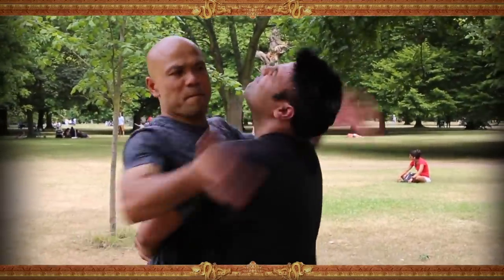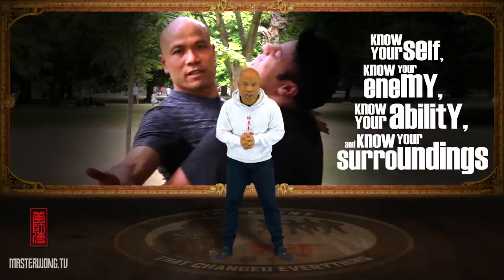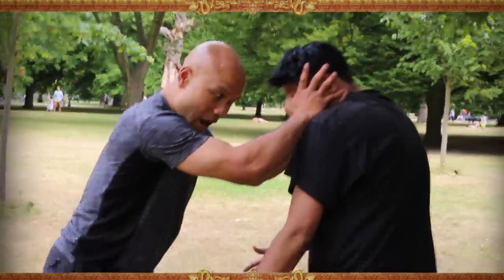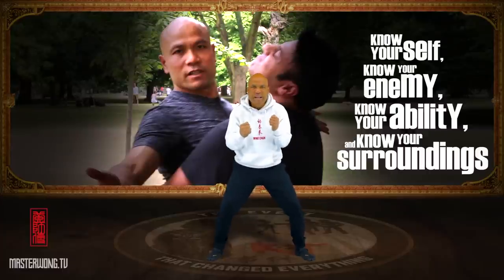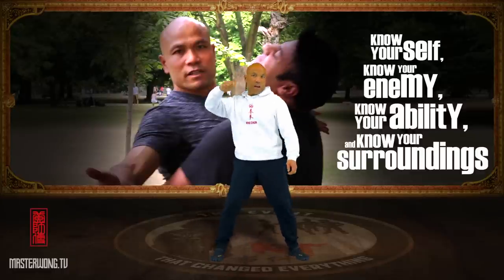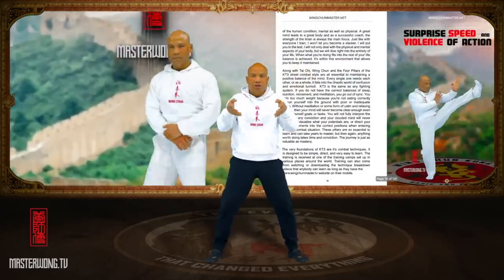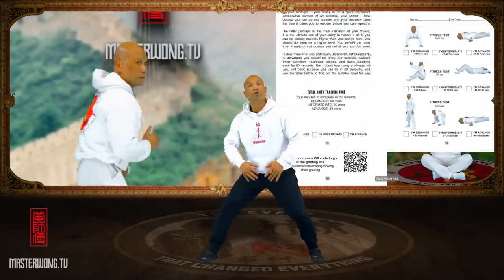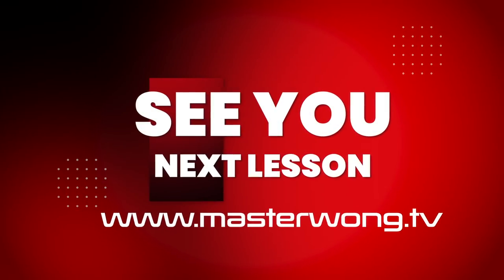Wing Chun escape front grab attacks | self-defence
Wing Chun is an effective and efficient martial art system. It doesn't require a lot of strength or movement to be effective. In addition, it is based on the economy of motion and angle placement. As part of this program, you will learn the basic form, Siu Lim Tao, in which you will practice your stance, structure, and basic blocks, strikes, kick, and attacks. Having the right mindset and discipline is key to being combat-effective; you must have the right attitude and focus. A training manual is provided in this program to help you track your progress towards reaching your goals.

This program is convenient because it is available online. Access to the course is open 24/7, from anywhere. In addition, students can get the training they desire from the comfort of their own homes with Master Wong's program. If you enjoy Master Wong's YouTube videos, you can start training with him immediately!

Are you interested in learning Wing Chun for fitness and self-defense?

With over 35 years of experience, Master Wong is the right teacher for you. The best thing about this course is that it allows you to train at your own pace.

Each week, we focus on eight CORE elements.
✅ The hand
✅ The knees
✅ The fitness
✅ The kick
✅ The elbow
✅ The punch
✅ Exercises for the legs
✅ Drill to prepare you for combat

Would you like to learn Wing Chun for fitness and self-defense? Master Wong is an experienced instructor with more than 35 years of practical knowledge.
Are you ready to start? Yes, I was born ready!

PS. If you're not yet ready to begin your Wing Chun, Tai Chi, or self-defense journey, you can watch and learn from my YouTube channel.